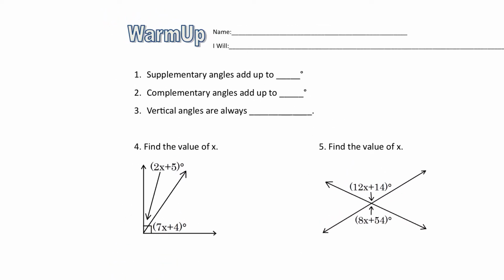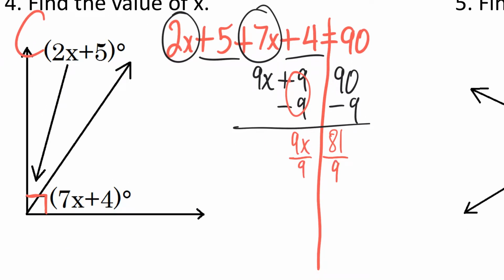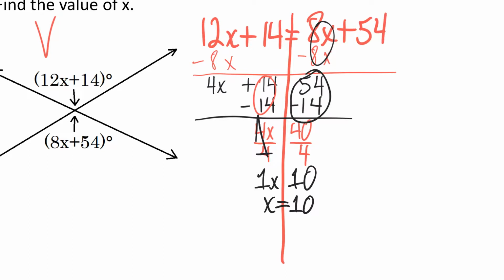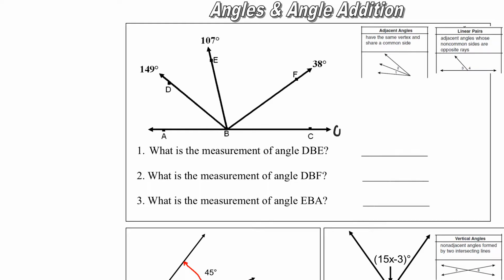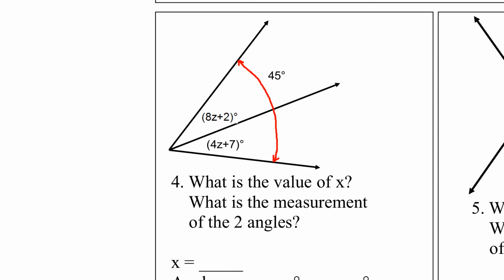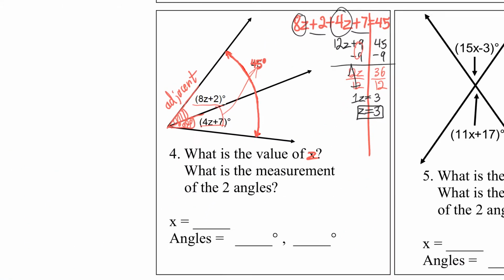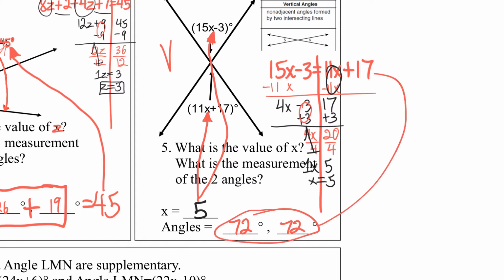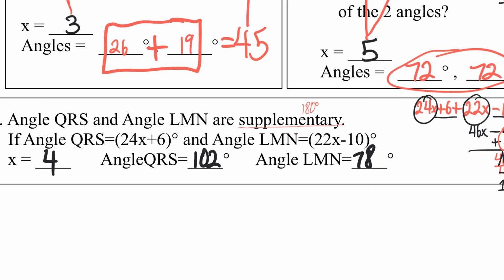Angle Addition Postulate Practice RP Friday 9 13 2019